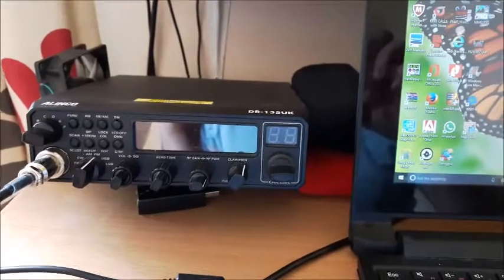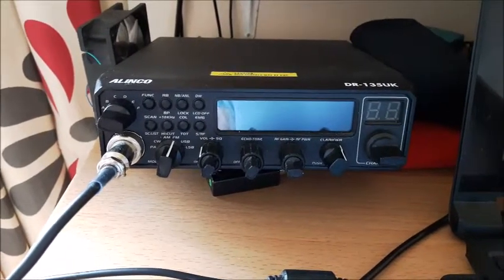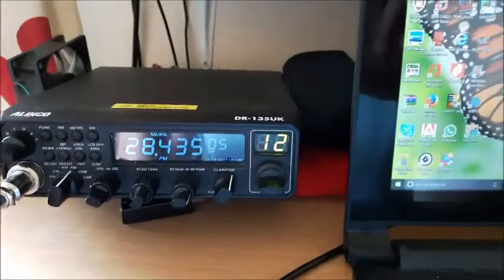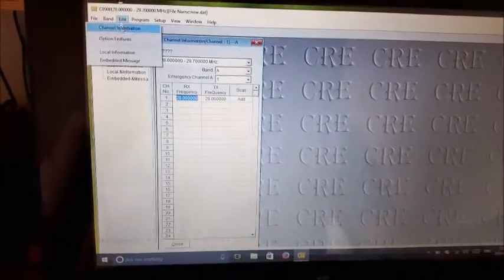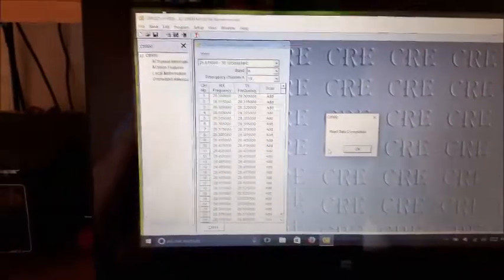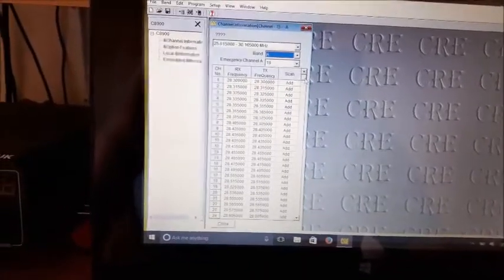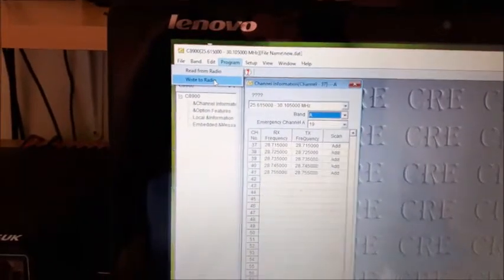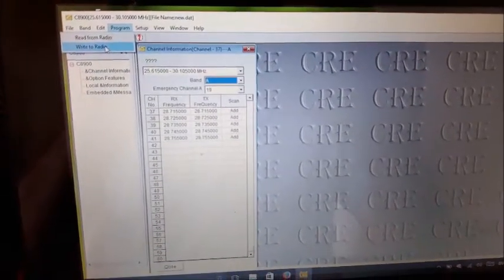Programing the Alinco DR-135UK